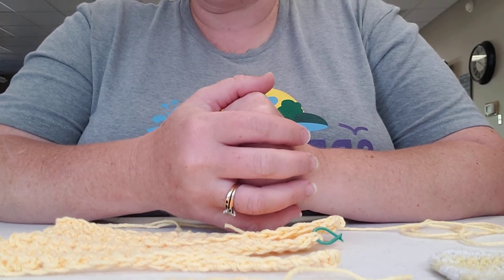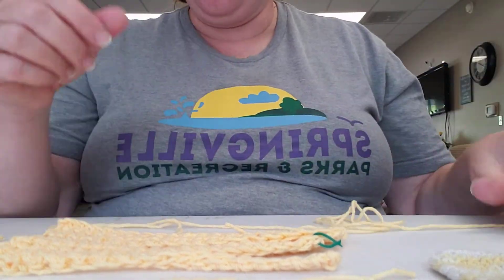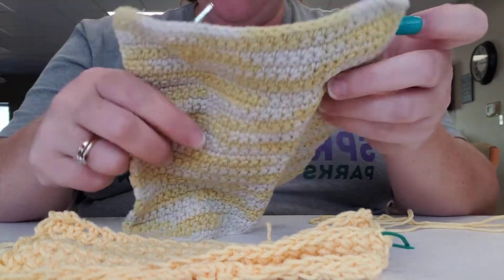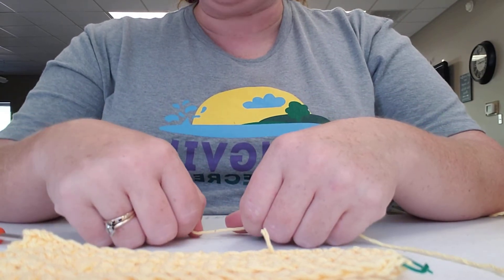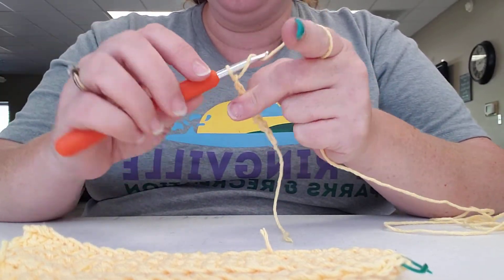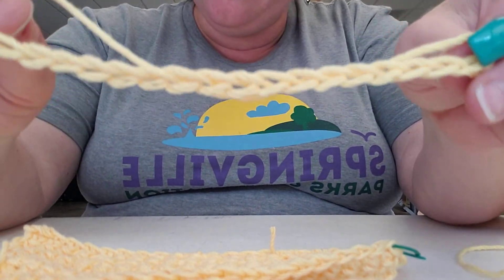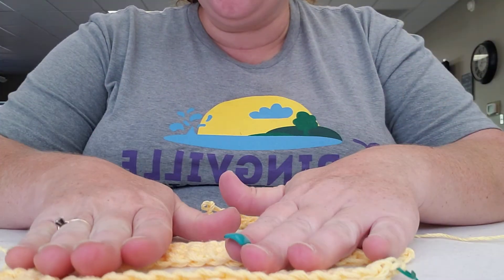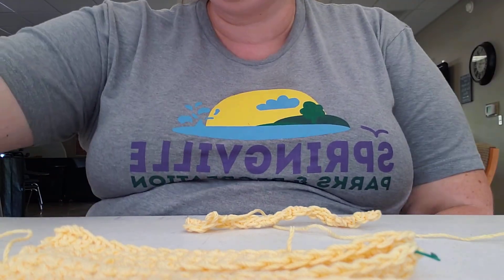Crochet Thursday #1 Foundation Stitch & Single Crochet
Springville  Senior Center